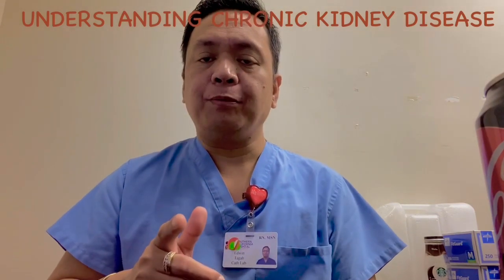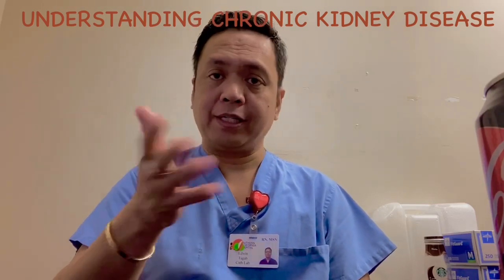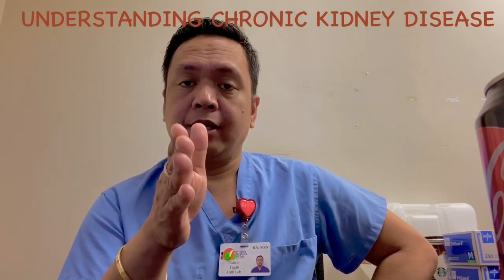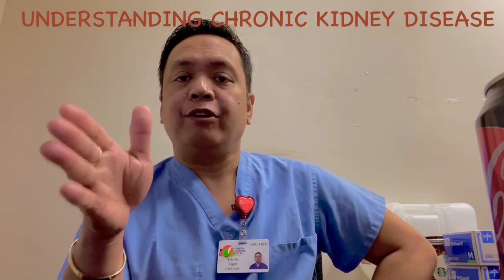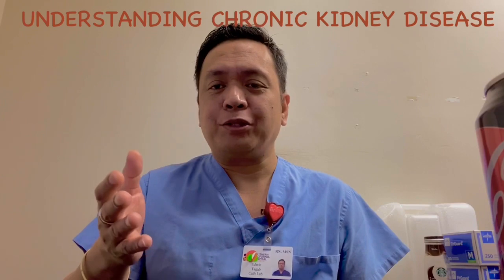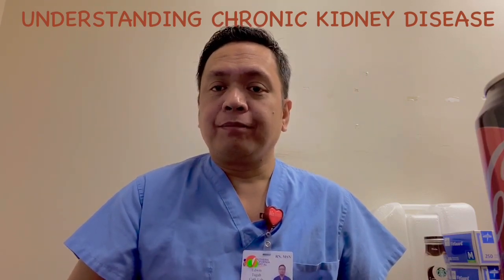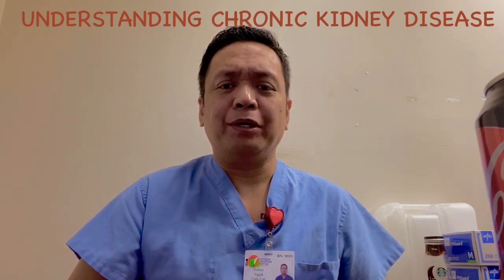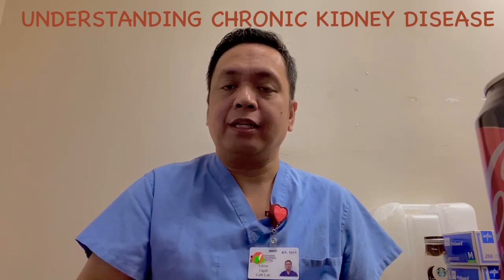UNDERSTANDING CHRONIC KIDNEY DISEASE